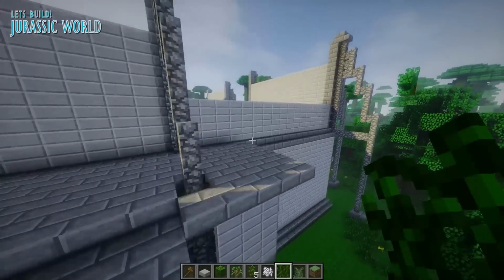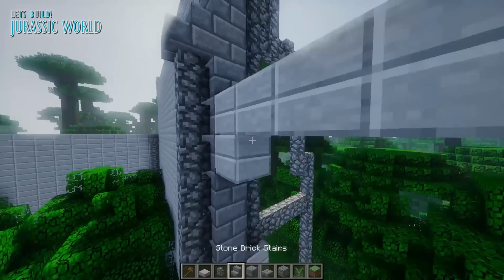Let's Build Jurassic World! Part 2 - Indominous Rex paddock 2/3!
Welcome to the second episode of Let's Build Jurassic World! In this episode we continue with the incredible Indominous Rex paddock!